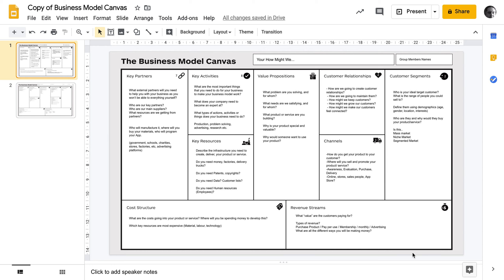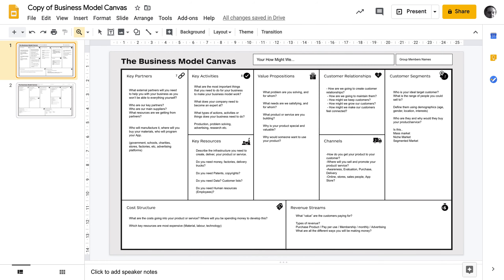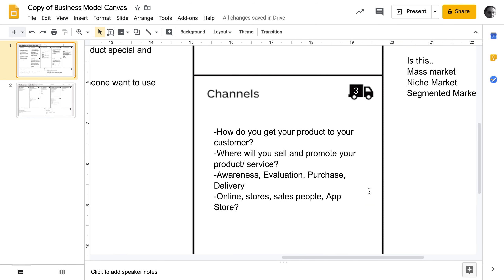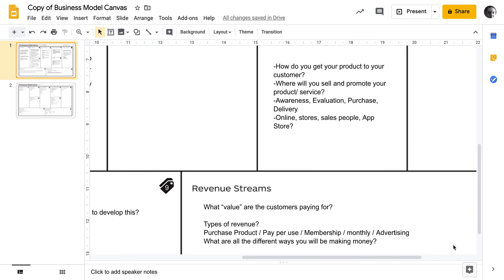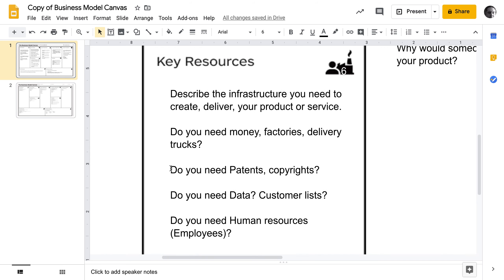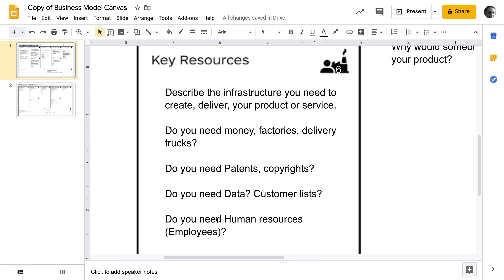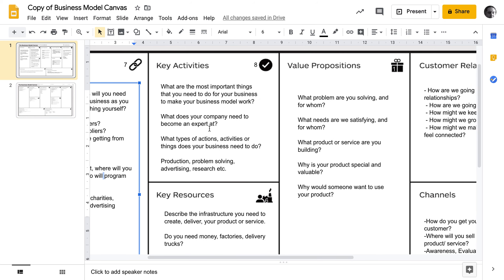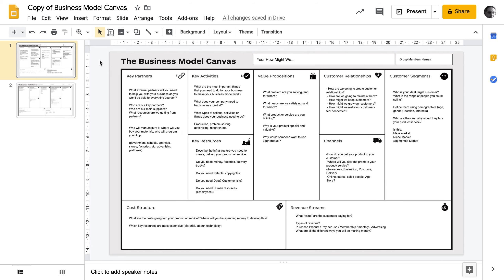Quick overview of a Business Model Canvas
This video is a quick overview of a Business Model Canvas, along with a breakdown of the nine categories within it. I give an explanation of each category with examples and questions you might ask yourself as you develop your Business Model Canvas.